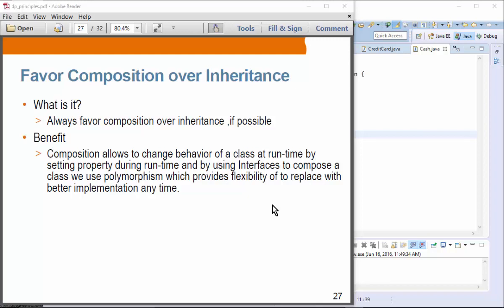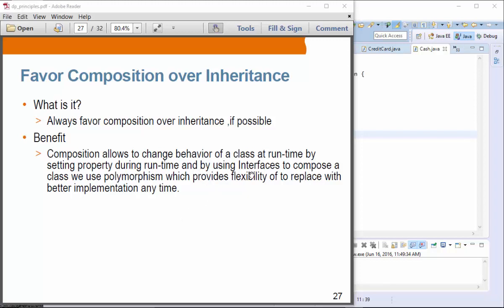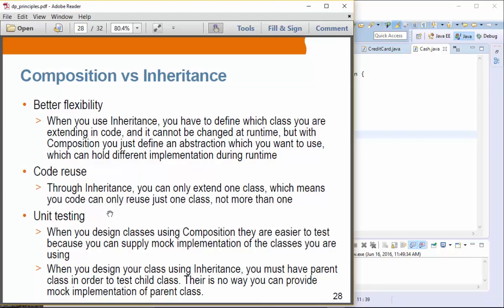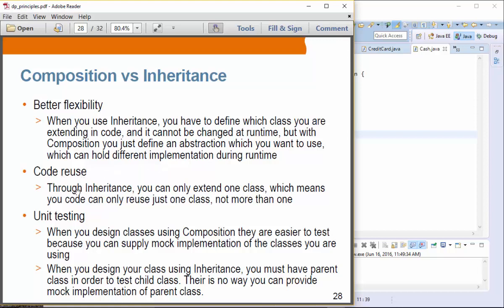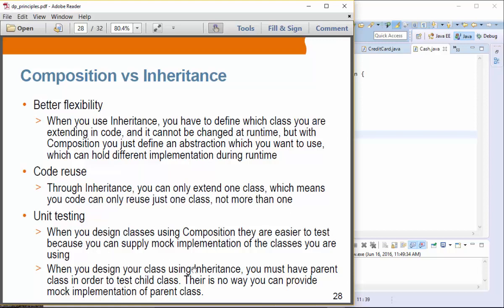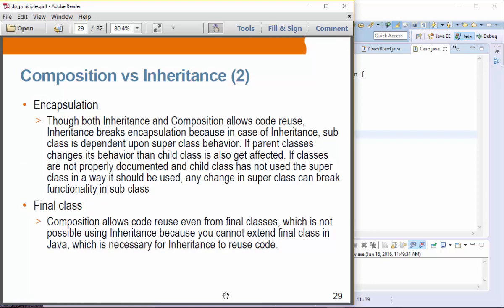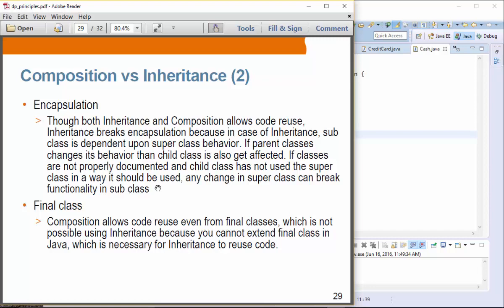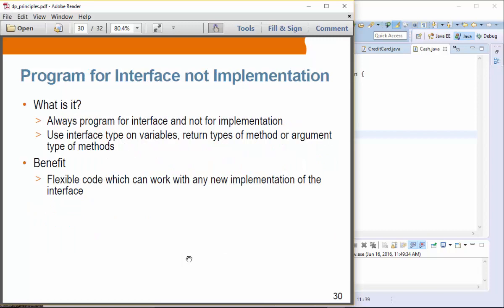Design Principles Composition